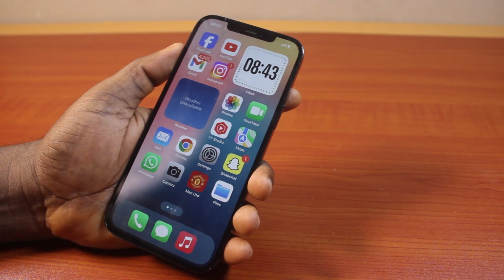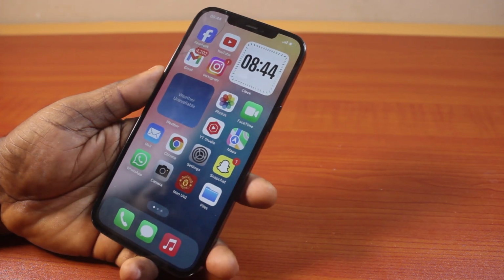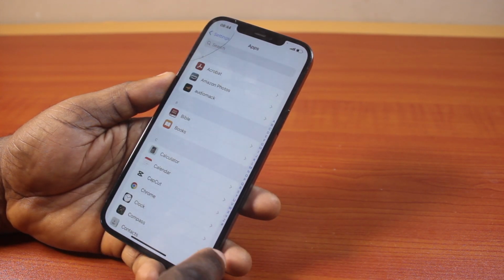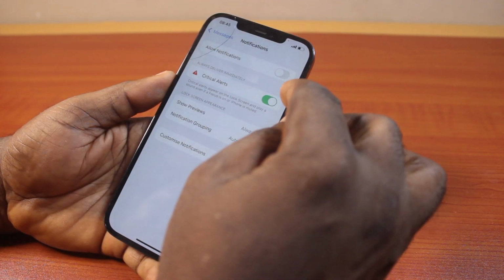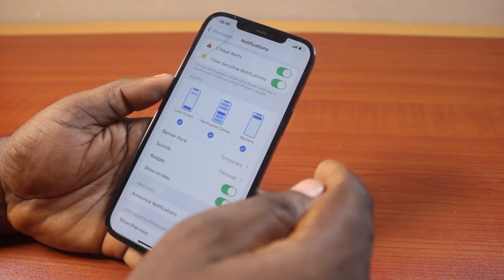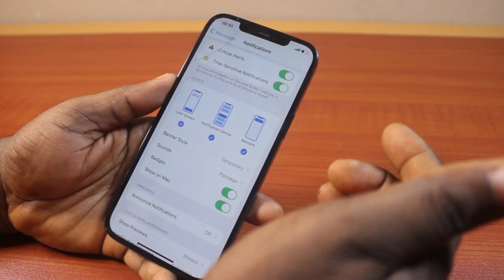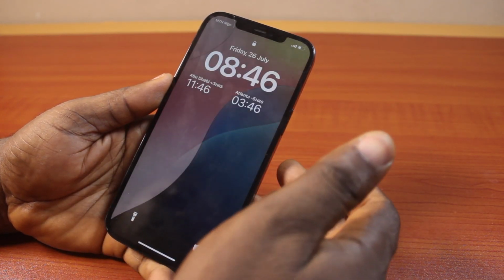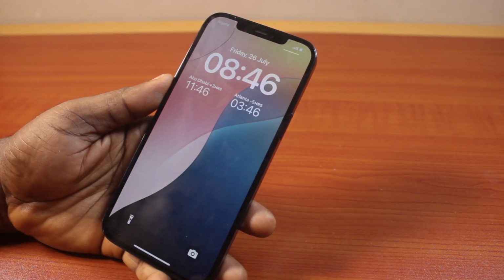How to Fix Not Receiving Text Message Notifications on iPhone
Cheap iPhone
Cheap Samsung Phone
Cheap Apple Watch
Cheap Digital Camera
Cheap YouTube Microphone
Cheap MicroSD Card